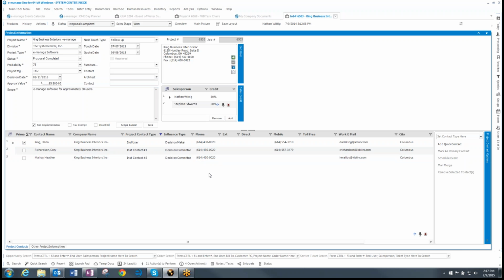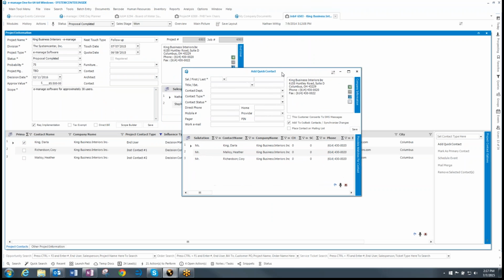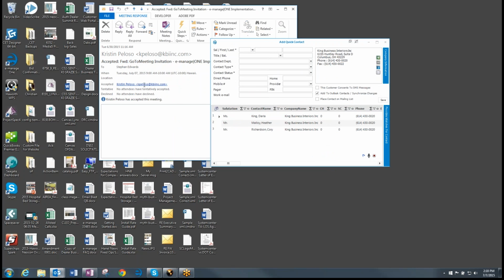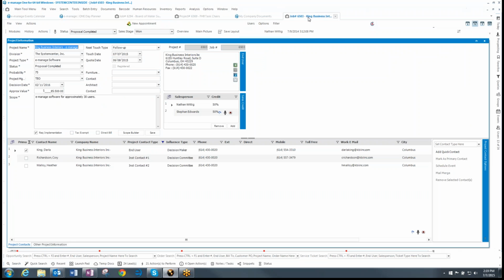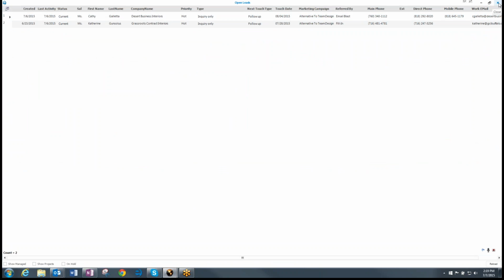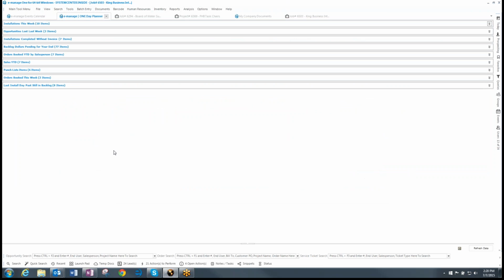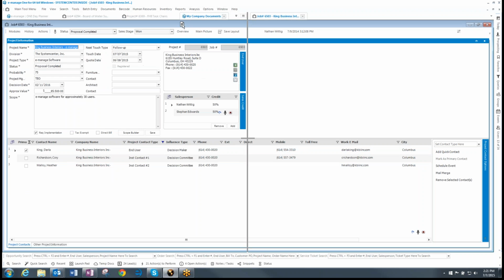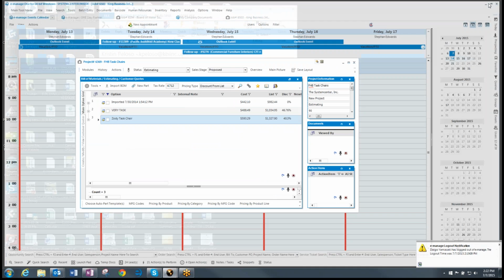Popping Windows and Tabs Out of e manage ONE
This video demonstrates how to move pop-out panels and tabbed windows out of the e-manage ONE main interface.